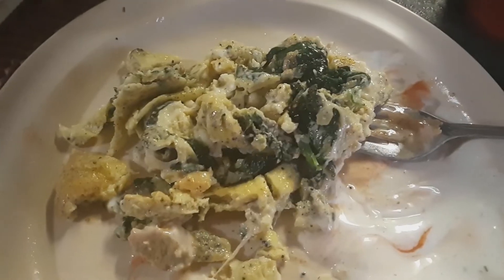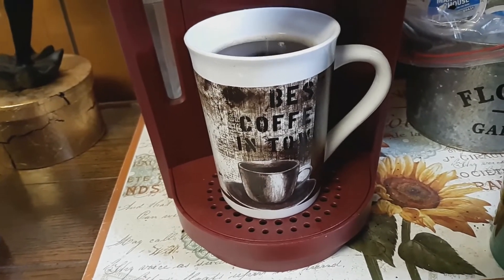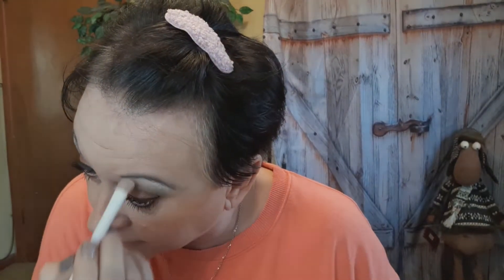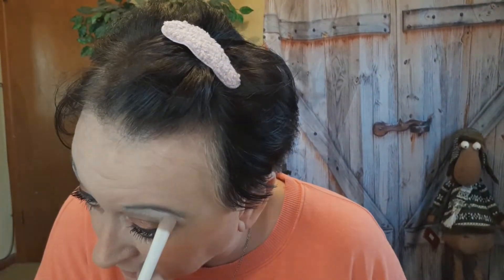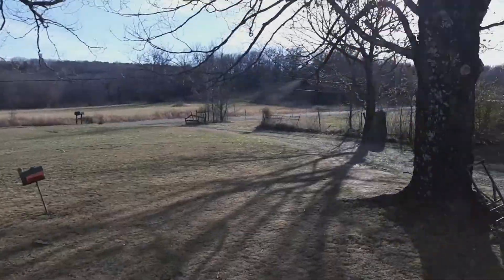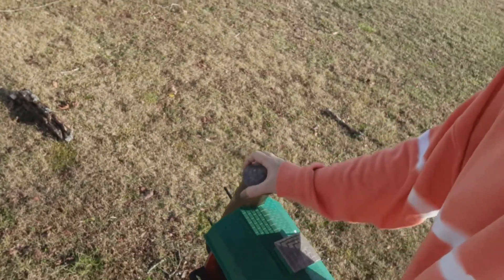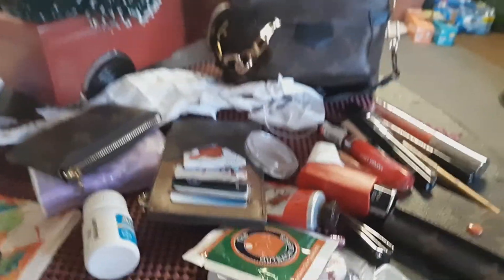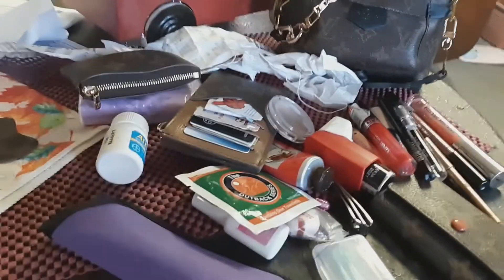Vlogmas Day 29 | grwm | Whats in Bag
Vlogmas Day 2 | GRWM | Whats in my Bag | Palm Springs Mini